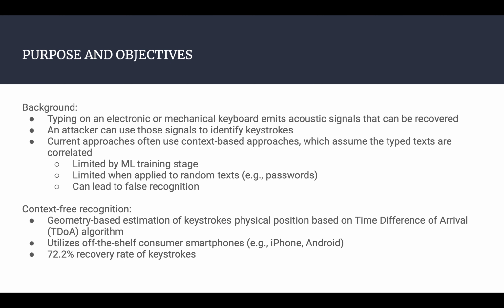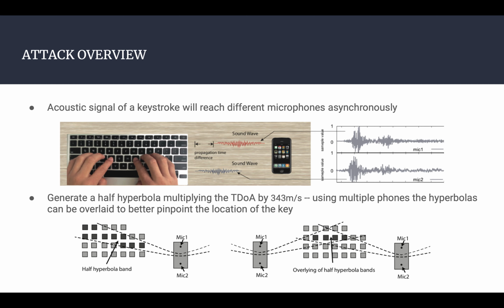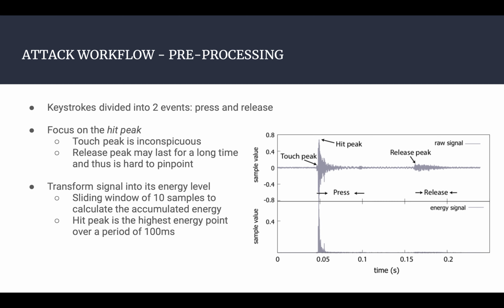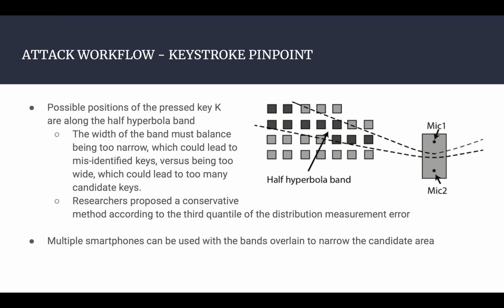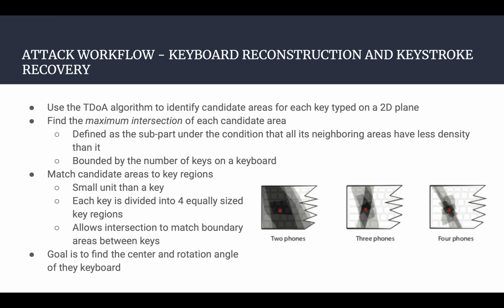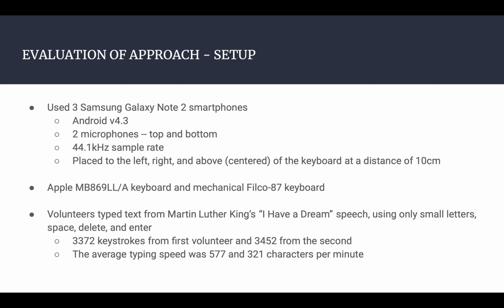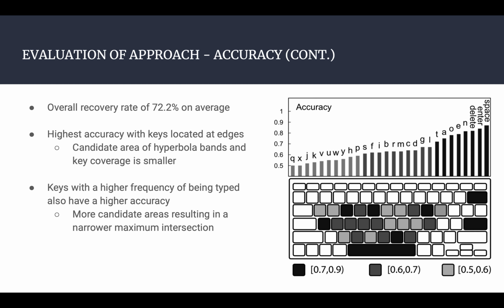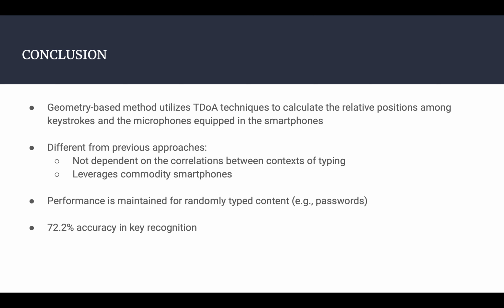Context-free Attacks Using Keyboard Acoustic Emanations - CS-6263 (Spring 2020).